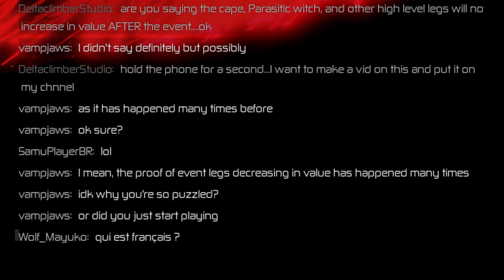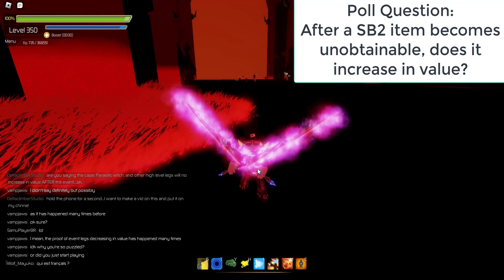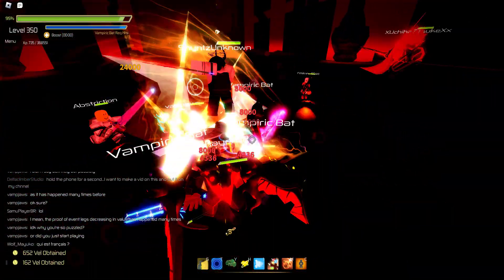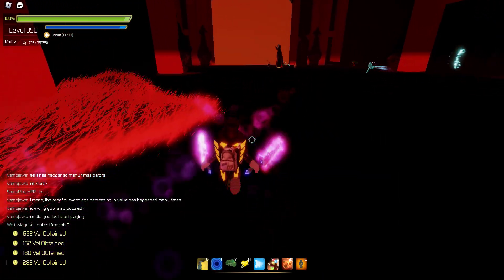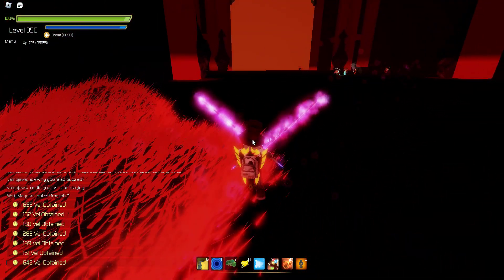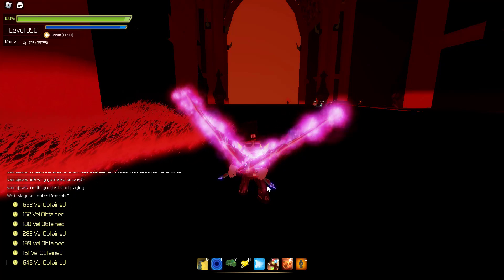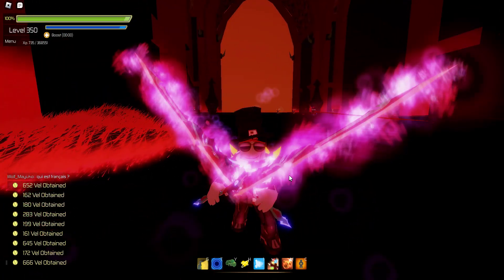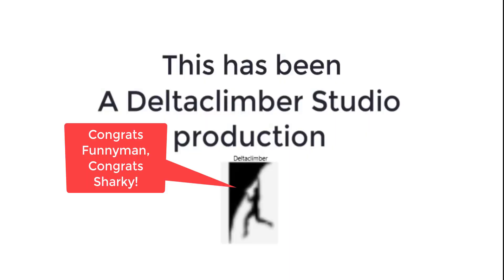SwordBurst 2 - 2023 Halloween Event - Debate and Poll Question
While grinding Dracula at the SB2 2023 Halloween Event, Deltaclimber and another player got into a debate about whether event item prices would go up AFTER the event or not. Watch as he explains AND congratulates two players who have been sticking it out trying to get the bat skill from the same boss, one of which got it at Pity just as your host did.

PLEASE: Leave your vote to this Poll Question in the comments under this video: Will event item prices increase after the event?